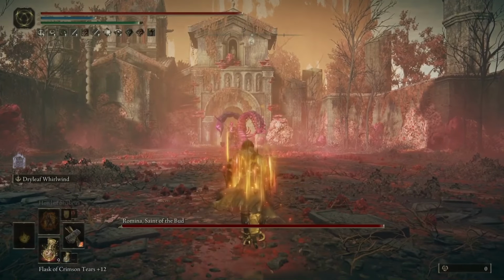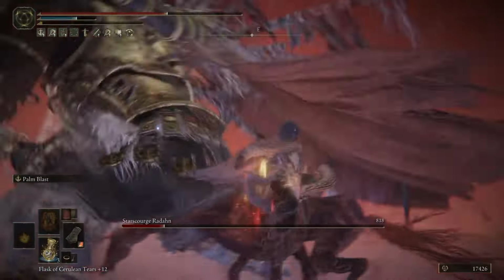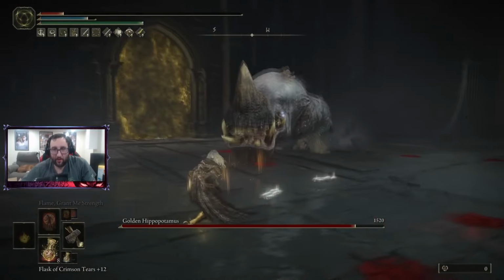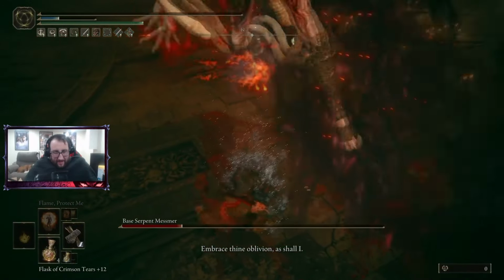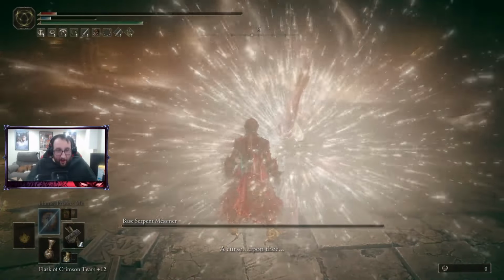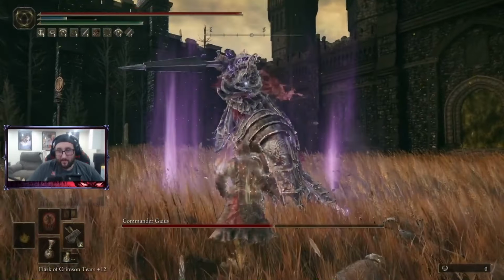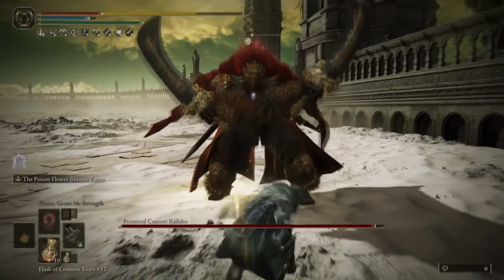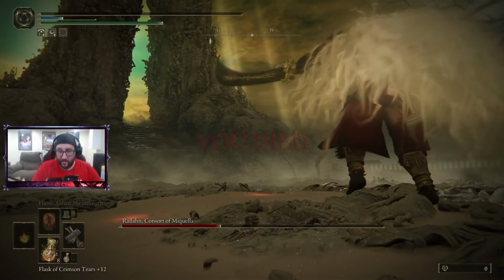Elden Ring DLC, But It's Martial Arts Only!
Elden Ring DLC Shadow of the Erdtree, But It's Martial Arts Only!

In this video, I'm showing you my first ever challenge run, where I take on the Elden Ring DLC by using only Martial Arts, which includes Dryleaf Arts and Dane's Footwork! This challenge was run on NG+ and includes the following rules.

Rule #1 No Spirit Ashes, No Friends, No NPC's
Rule#2 Consumables are allowed, except for throwing weapons of any kind including Throwing Knives, Pots, etc. Anything that does damage is not allowed.
Rule #3 Dryleaf Arts/Dane's Footwork only. No other weapon can be used to deal damage. This does not include Seppuku buff related weapons as these are used for buffs only, not used for damage dealing.
Rule #4 All Buffs Are Allowed
Rule #5 No damage dealing spells or incantations

Chapters:
Intro- 0:00
Dryleaf/Dane's Footwork Explanation- 1:00
Challenge Rules- 3:04
Run Begins- 4:00
Margit- 4:10
Godrick- 4:26
Red Wolf/Rennala- 4:40
Radahn Festival- 5:22
Mogh Questline/Mogh- 6:15
DLC Begins/Blackgaol Knight- 6:48
Dancing Lion- 7:06
Rellana- 8:12
Gold Hippo- 9:21
Messmer- 10:35
Commander Gaius- 14:36
Romina, Saint of the Bud- 16:27
Enir-Ilim, Leda, and Radahn Begins- 18:11
Outro- 25:59